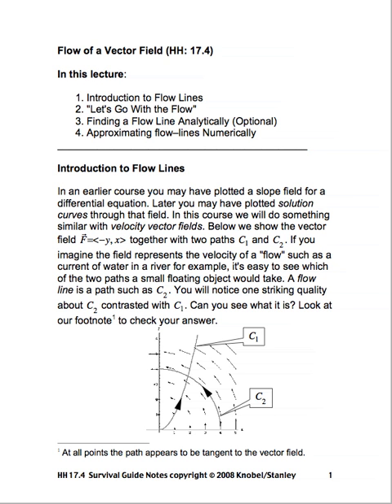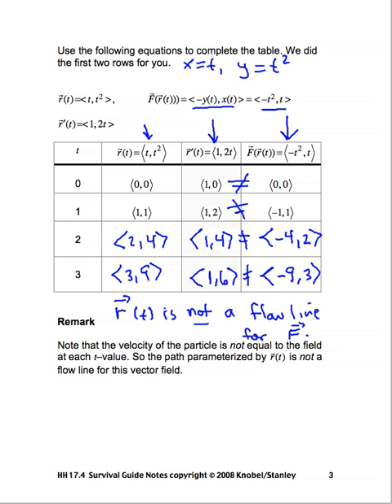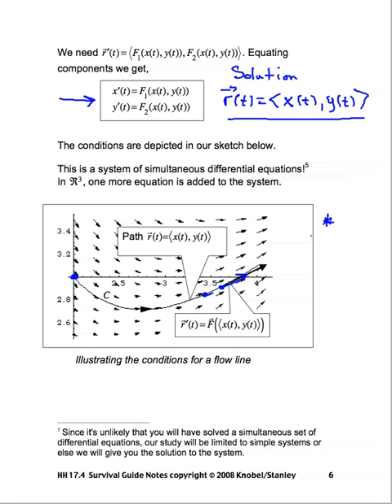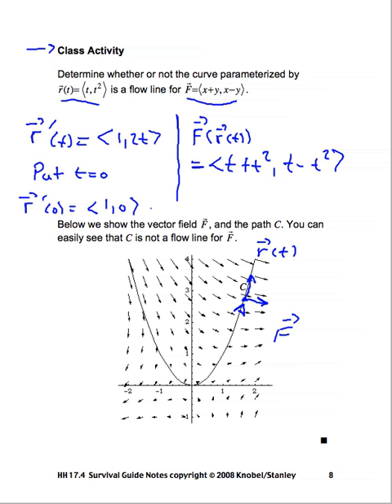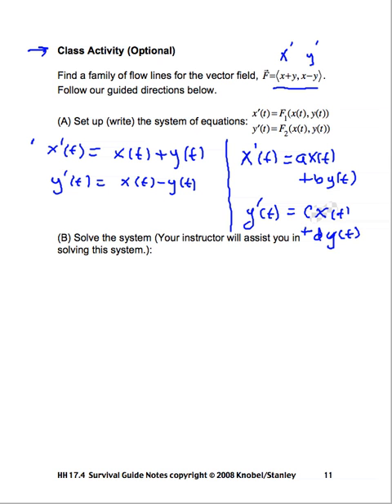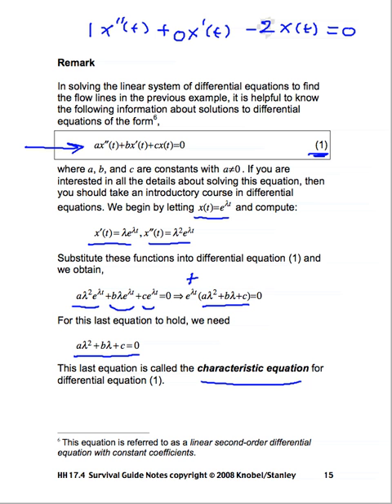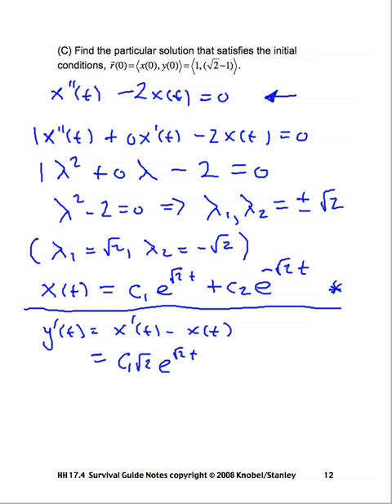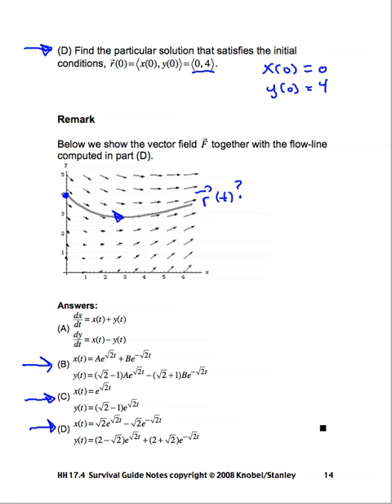Math 1D - Flow Lines Lecture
Lecture about flow lines in a two-dimensional vector field